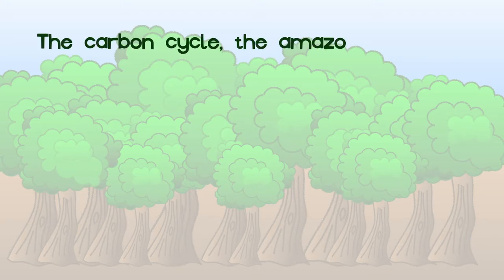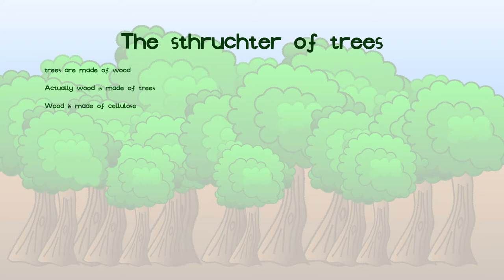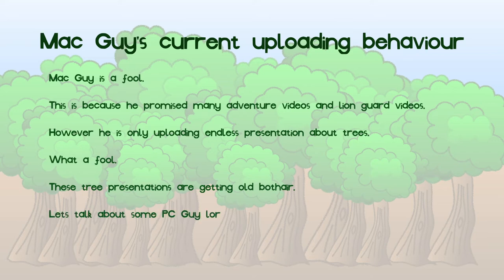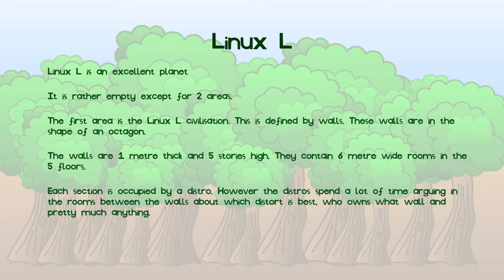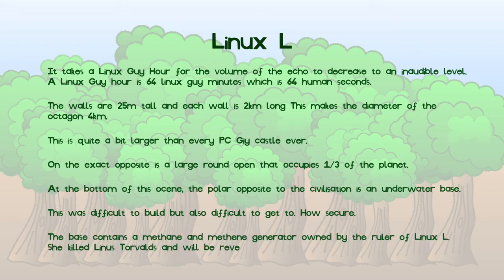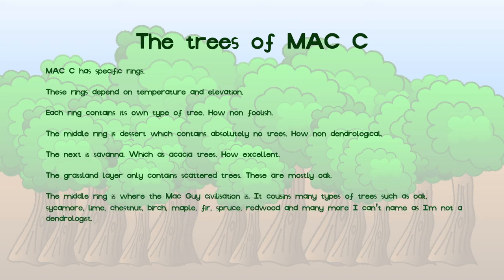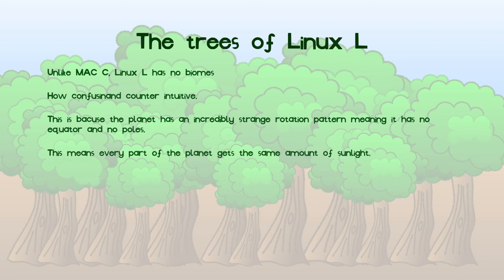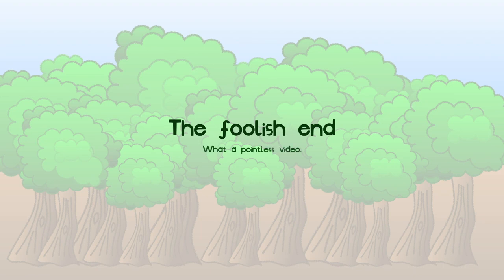trees_amazon_and_linux_guys.key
These videos are repetitive.